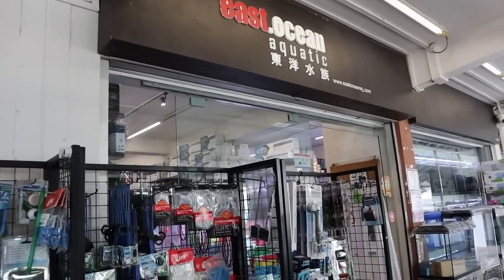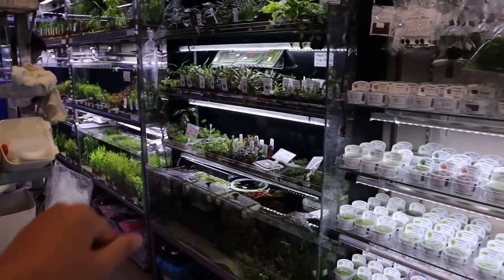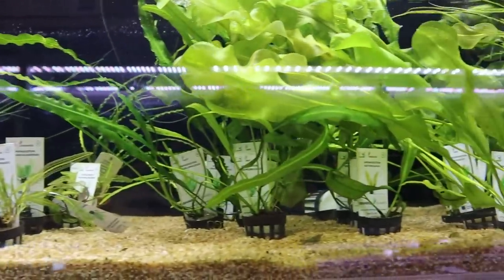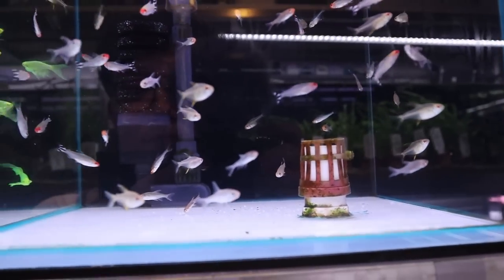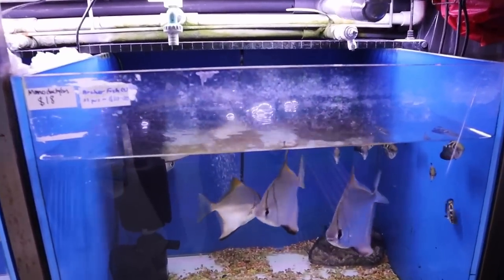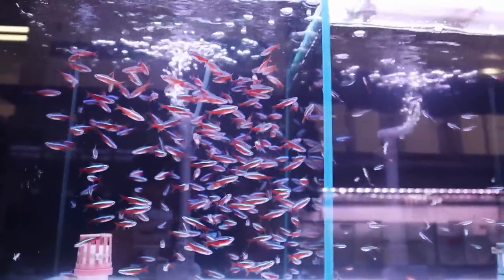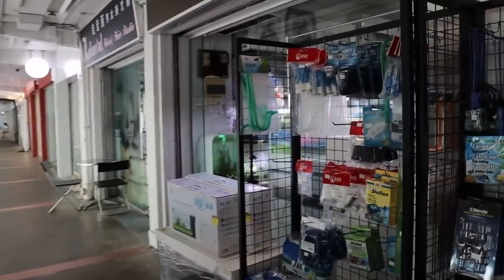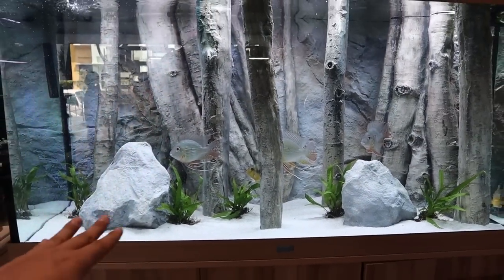Singapore’s NEATEST FISH STORE TOUR - East Ocean Aquatic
I can't believe in all the years I have lived in Singapore, I've never visited this amazing fish store! I was stunned to see the neatness of East Ocean Aquatics even with such a wide variety of fish and aquatic plants! I could have spent the entire day there.

East Ocean Aquatic
Address: 01-699 Havelock Rd, Block 22, Singapore 160022